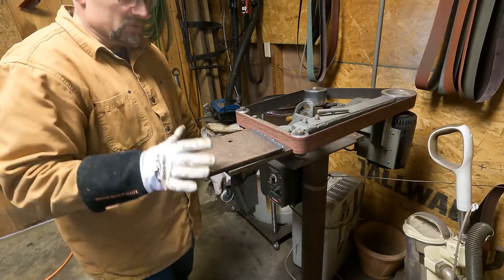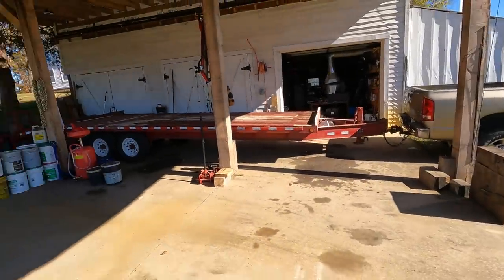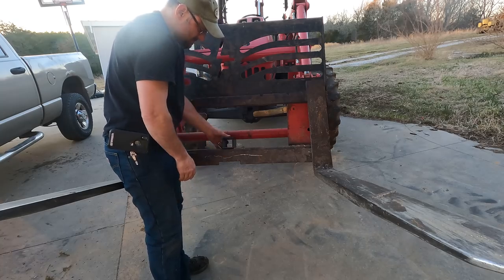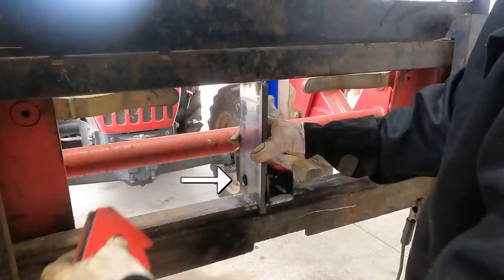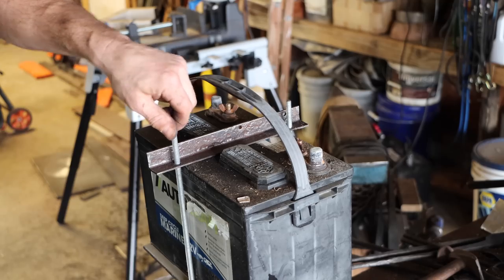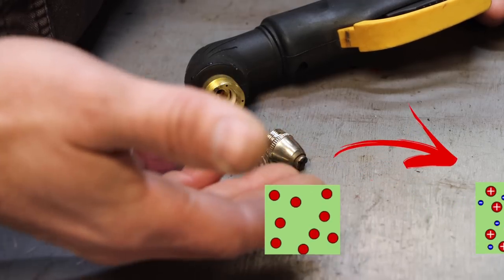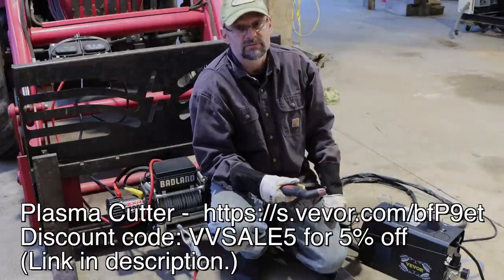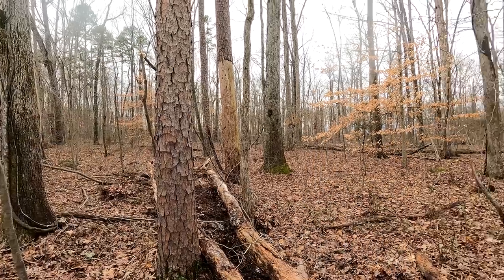The Farm Winch. All-In-One Winch System.